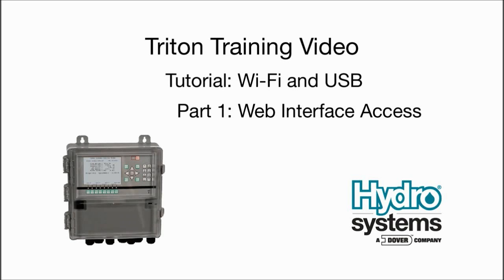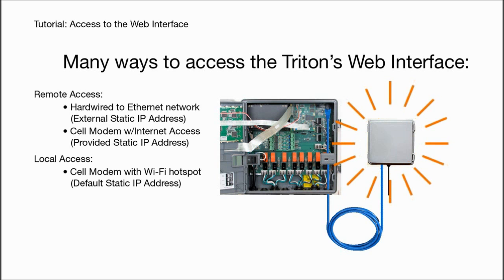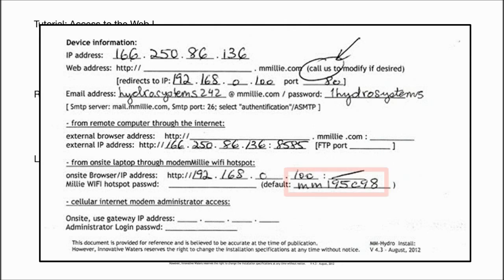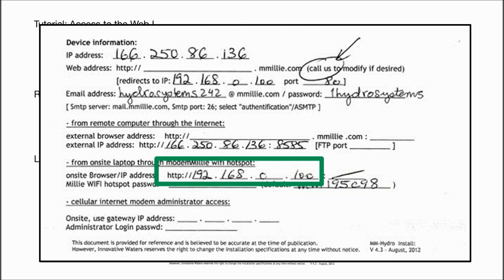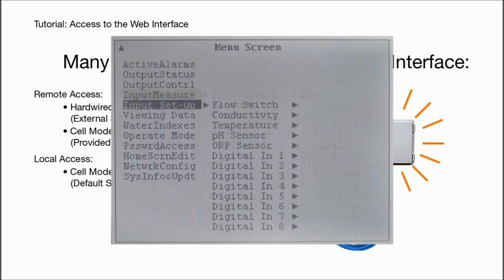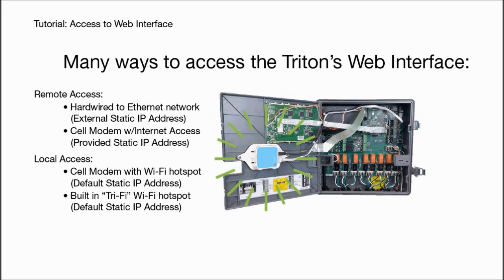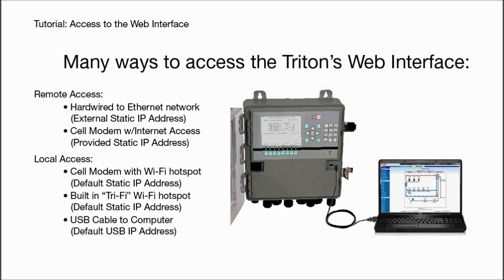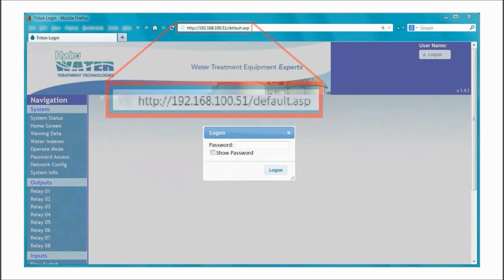7 Triton- Wi Fi+USB- Web Access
This Triton controller tutorial video explains how to access the web through Wi-Fi networks and USB cables.